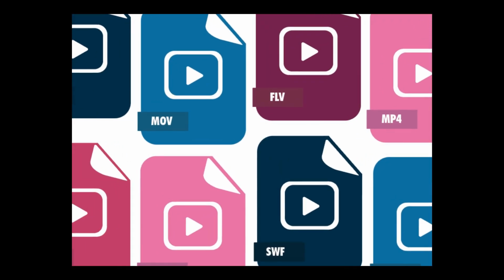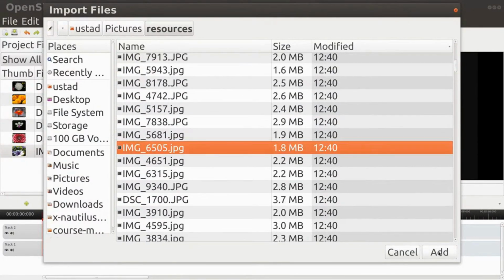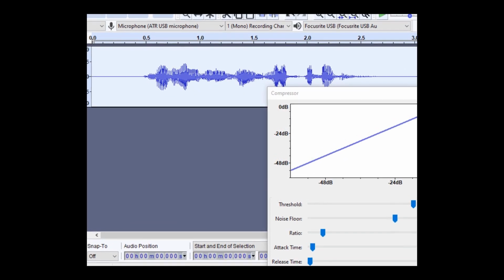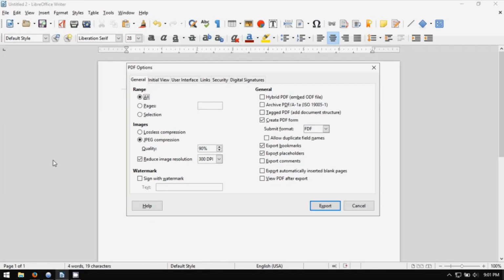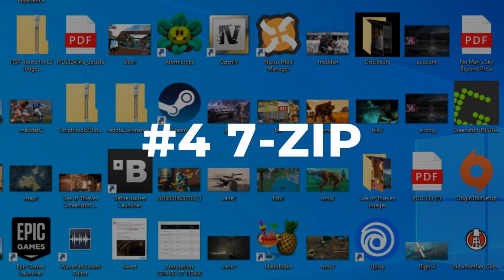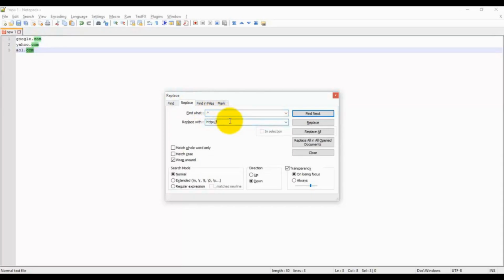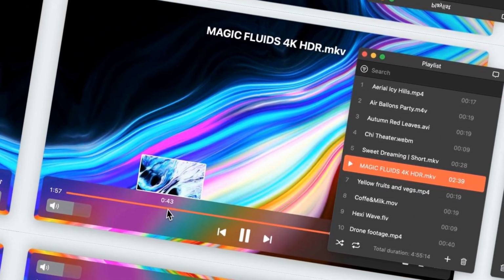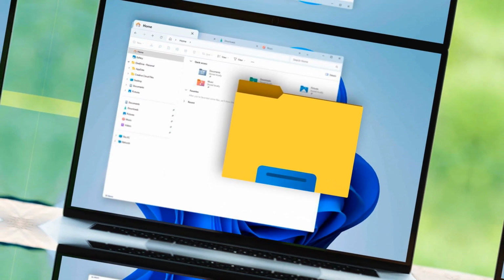Useful Free Software Explained In 10 Minutes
Discover the best free software alternatives that can replace expensive paid programs.

Perfect for anyone looking to save money without sacrificing quality. Learn which free programs professionals actually use and why they're often better than paid alternatives.

Covers office suites, image editors, video editing software, password managers, and more essential free applications for your PC.